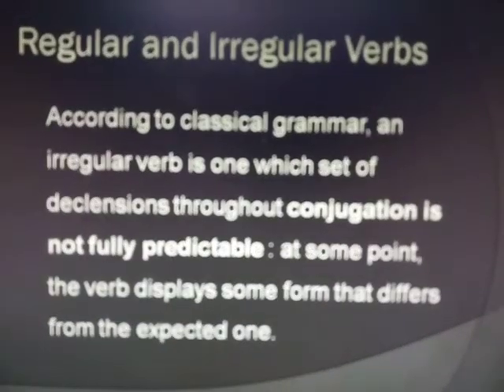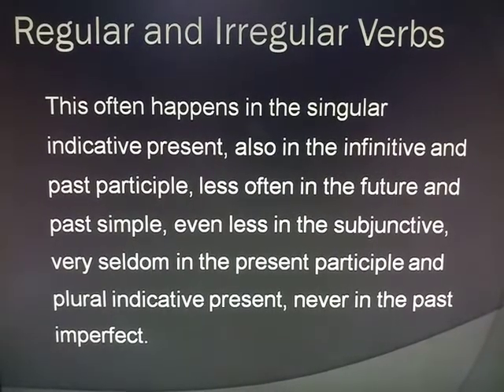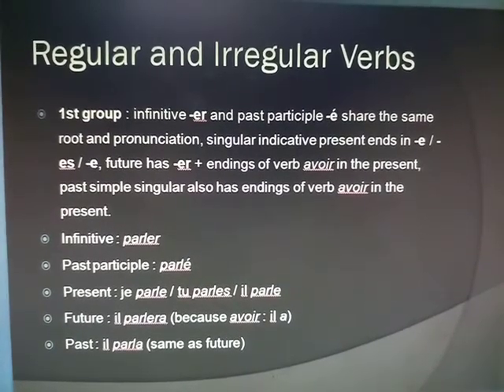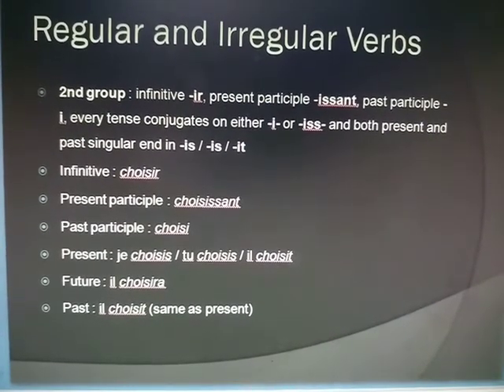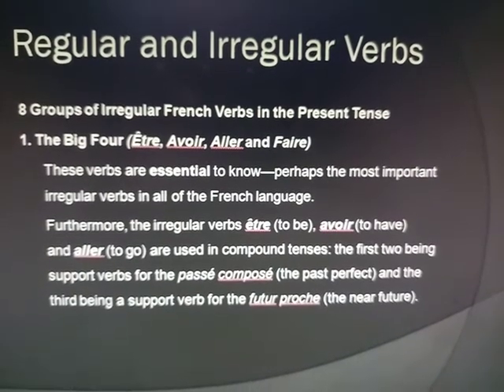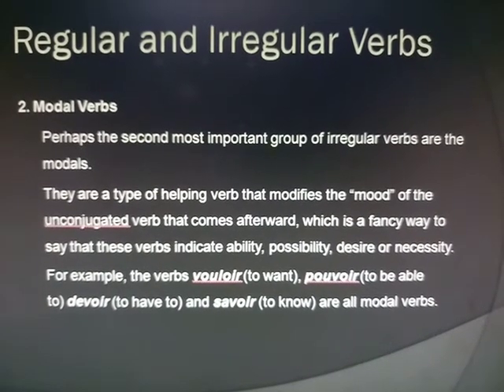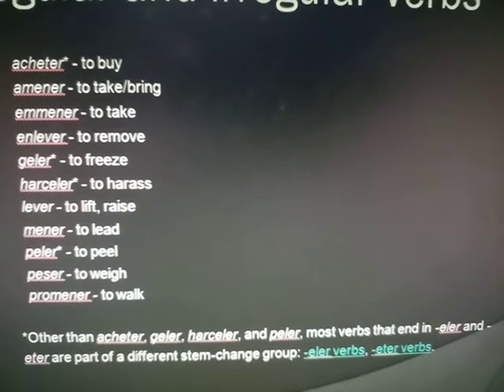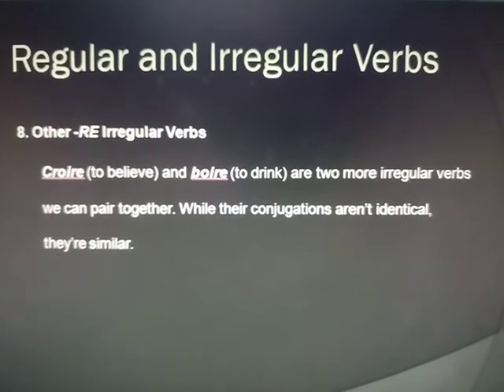Regular and Irregular Verbs in French